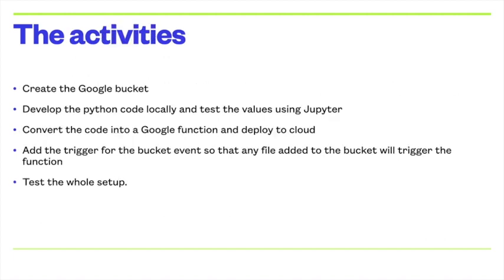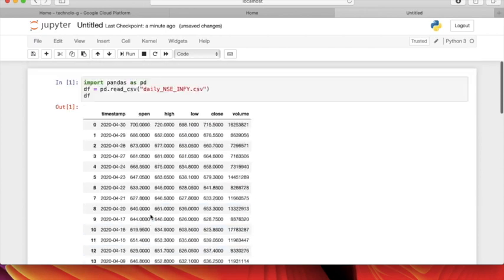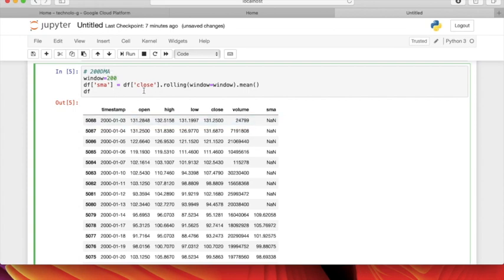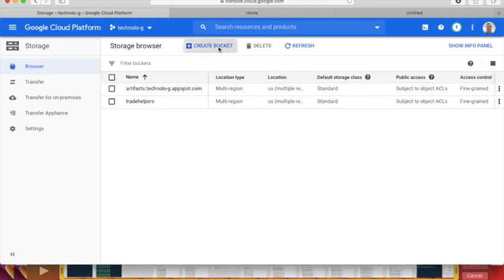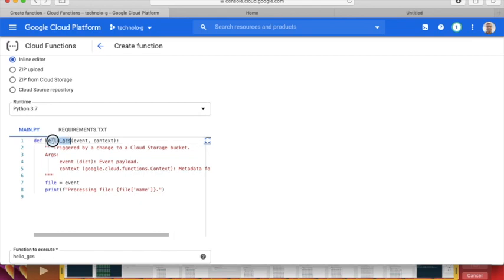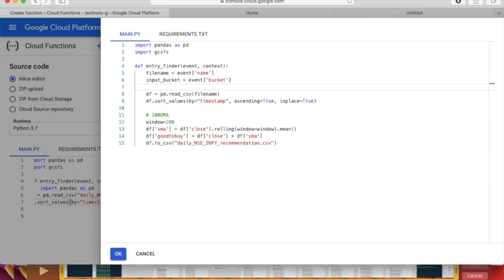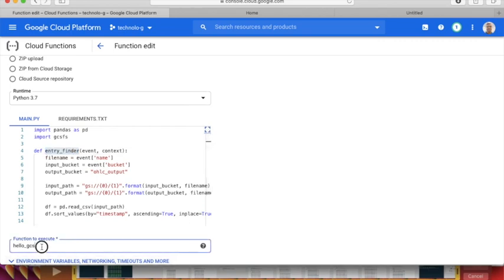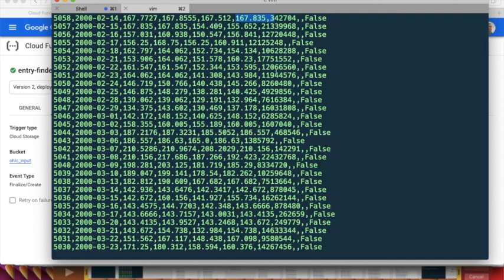Google Storage Triggers Google Functions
This video explains how can a new file in Google Storage trigger a function to process the file. Stock market's historical data can be analyzed for entries and exits in trading and SMA is one such indicator. This function calculates the SMA for the given input data and finds out the right entry signals.